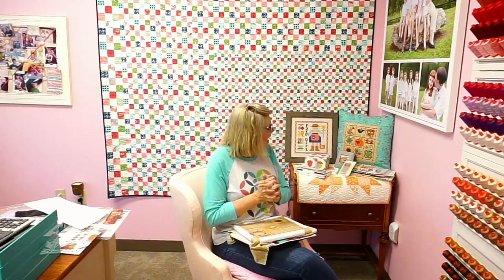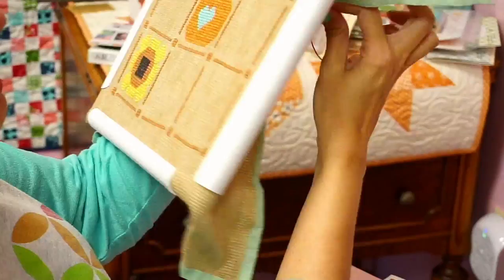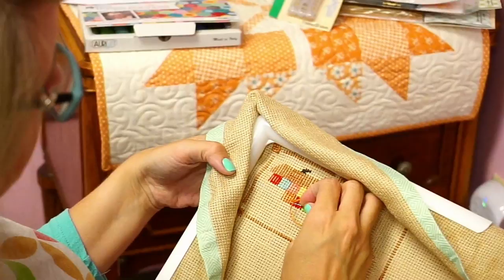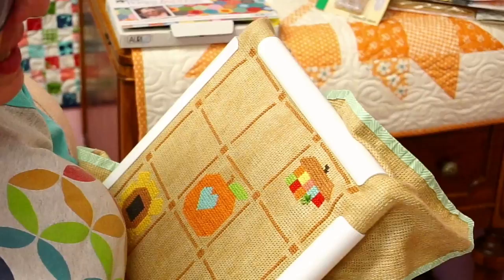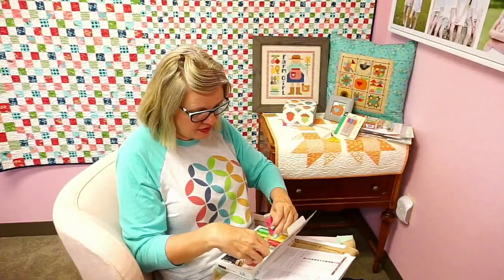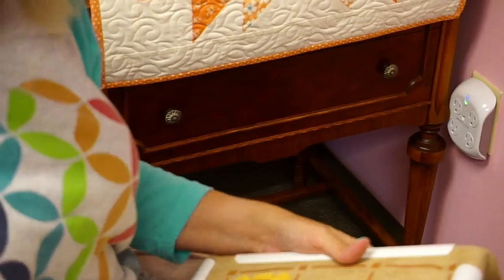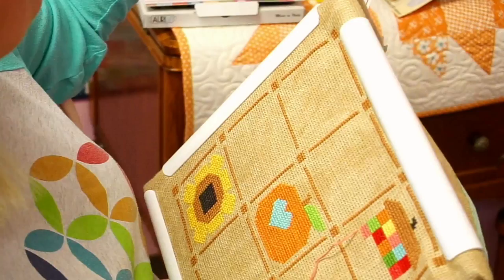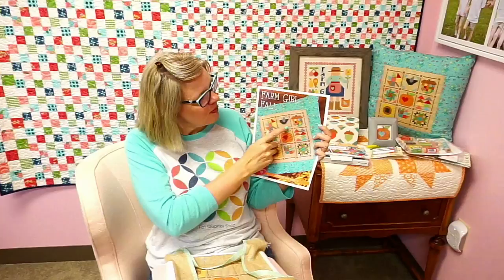FlossTube #3- Cross Stitch for Beginners with Kimberly - Farm Girl Fall W3 - Fat Quarter Shop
Submit your questions below!